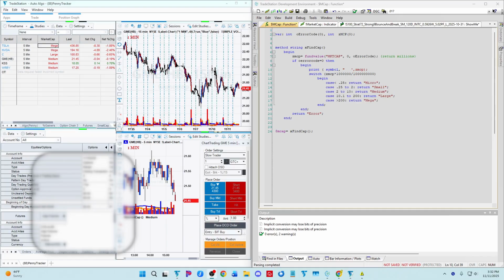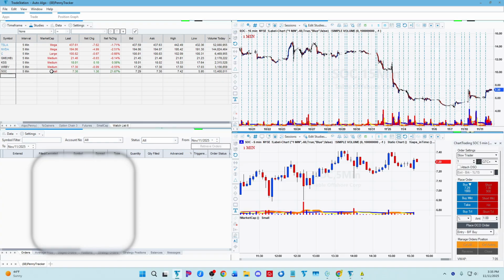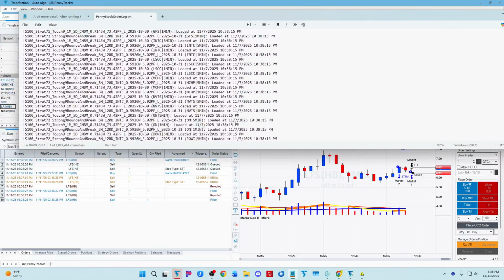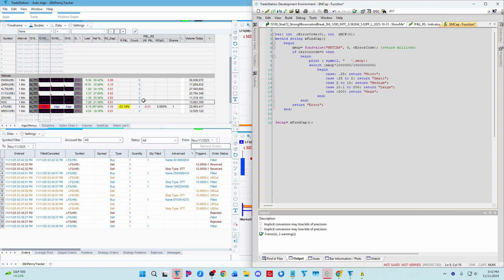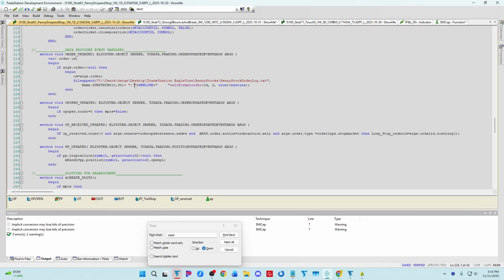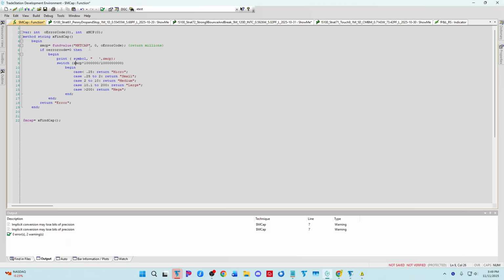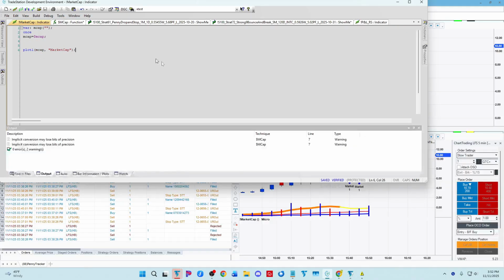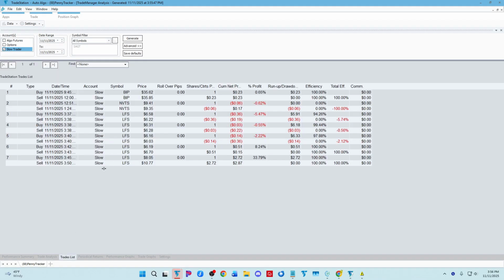Building Smarter Trading Algos: Filtering Penny Stocks & Classifying Market Caps in TradeStation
In this video, I take you inside my TradeStation algo trading setup to show how I manage both penny stocks and mid-to-large cap stocks using the RadarScreen and EasyLanguage. You’ll see how I scrape the day’s top percent gainers, filter out charts with halts or gaps, and even override my algos when needed. Then I walk through creating a custom EasyLanguage function that automatically identifies whether a stock is a micro, small, medium, large, or mega cap—giving you more control over your trading logic. I also share some live examples of my ALOS algos taking trades, show performance results, and explain how I plan to refine my systems for better liquidity and chart awareness. Perfect for algorithmic traders looking to improve their automation, build smarter filters, and fine-tune their TradeStation strategies.